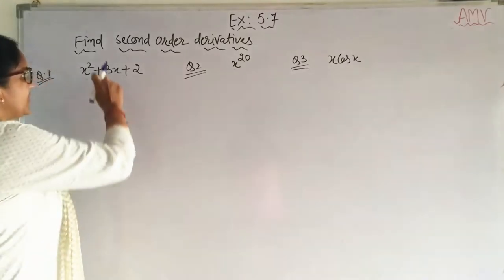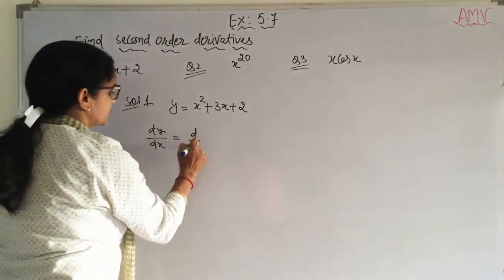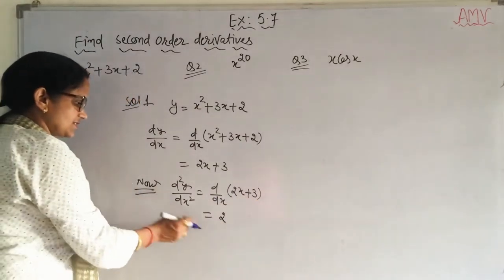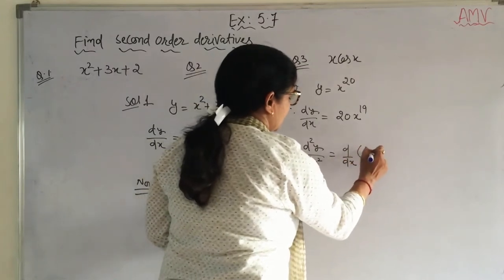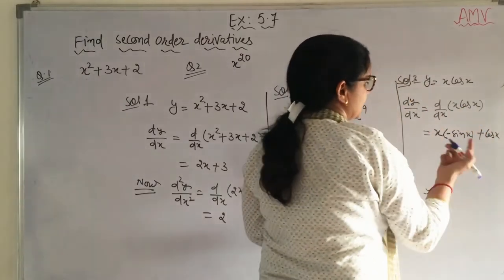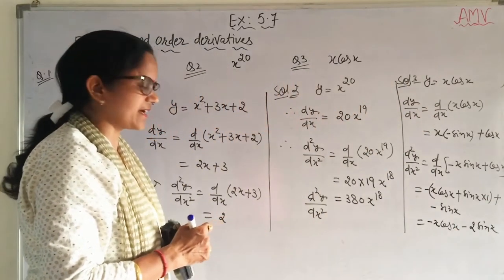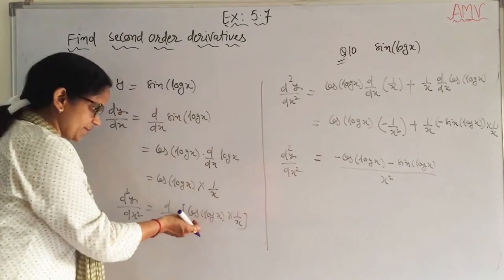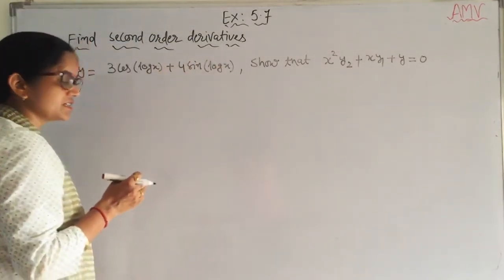XII MATHS PART XI (Ex. 5.7) CH: 5 CONTINUITY & DIFFERENTIABILITY